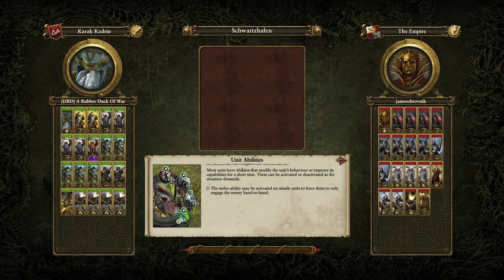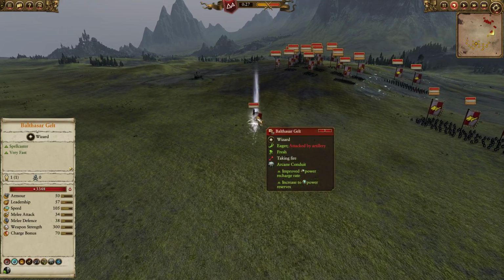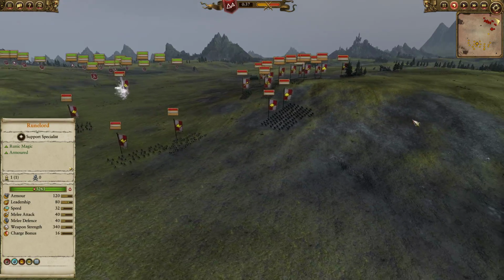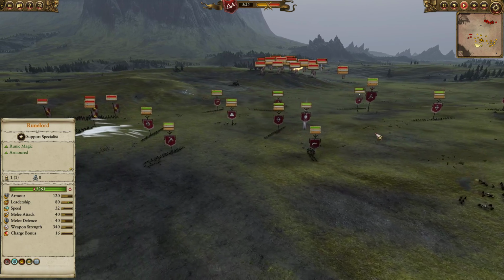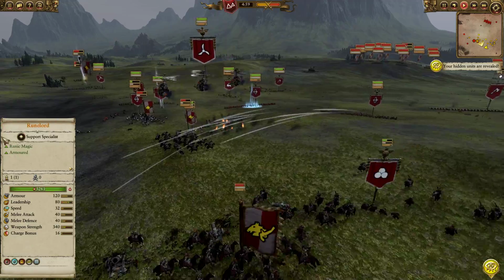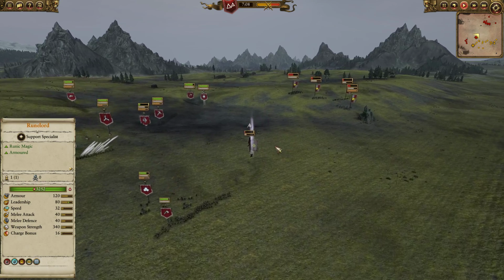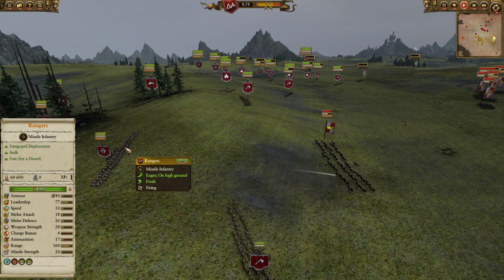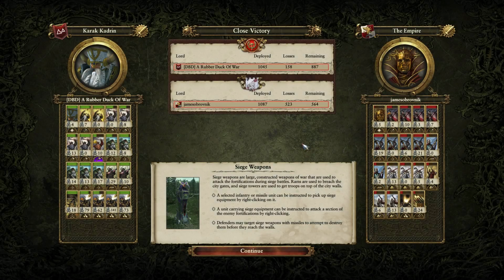My FAVORITE Dawi Build. Dwarfs Vs Empire. Total War Warhammer 2, Multiplayer.